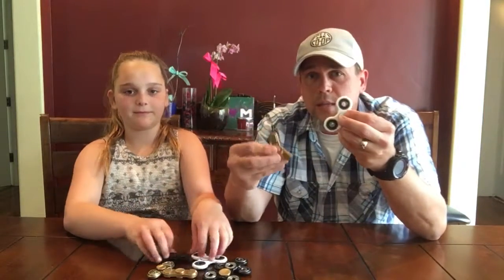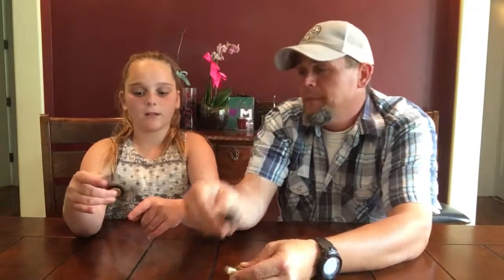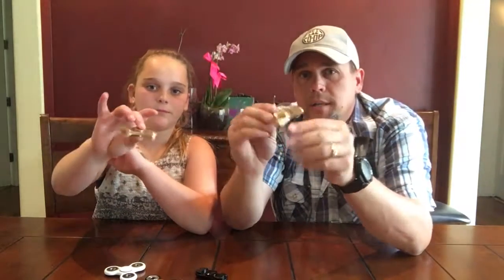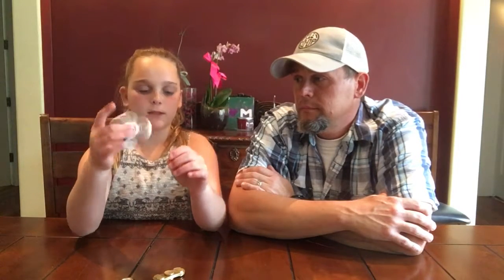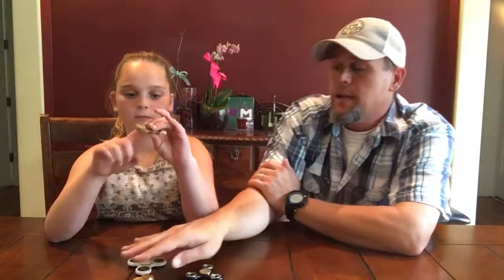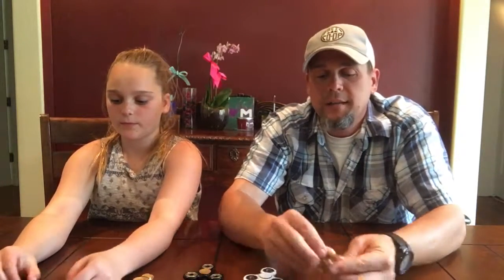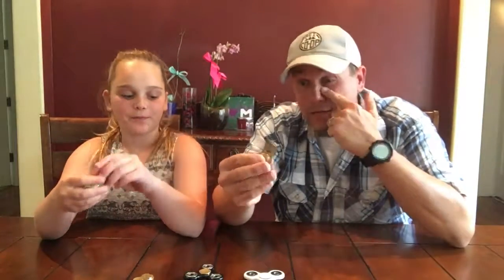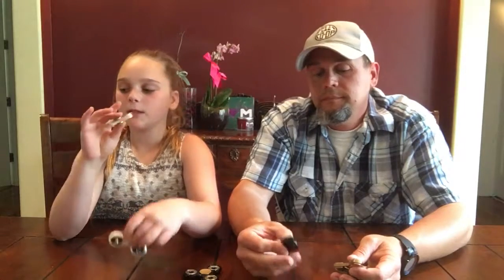My thoughts on spinners!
My thoughts about the different spinner types and bearings.